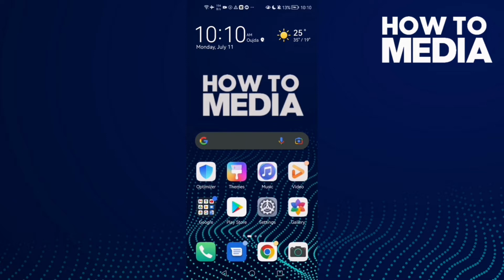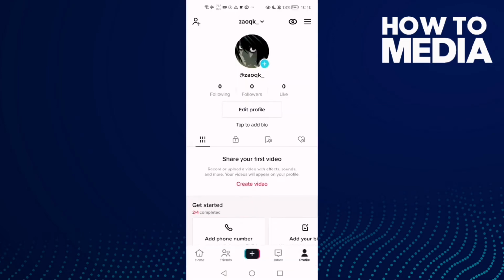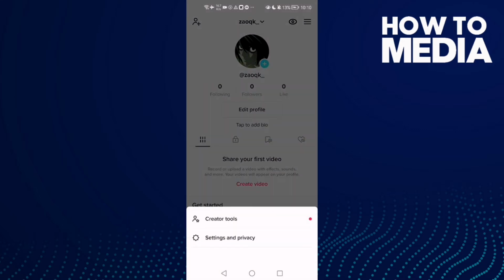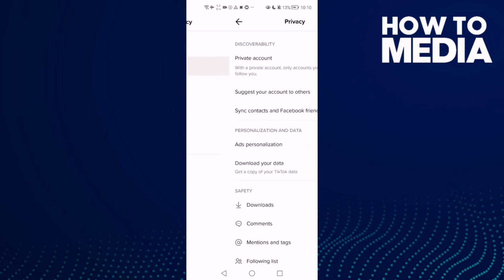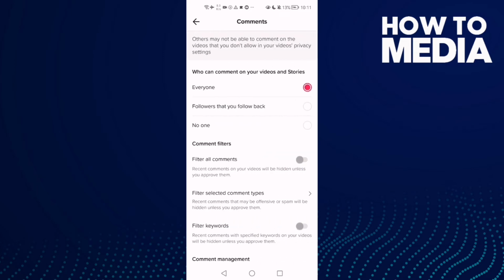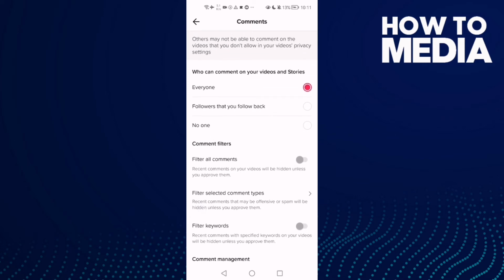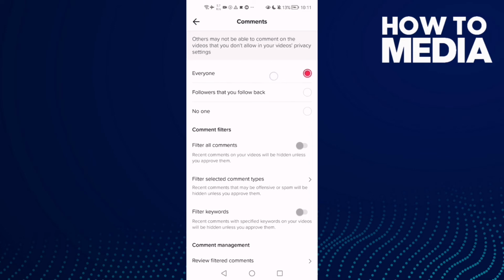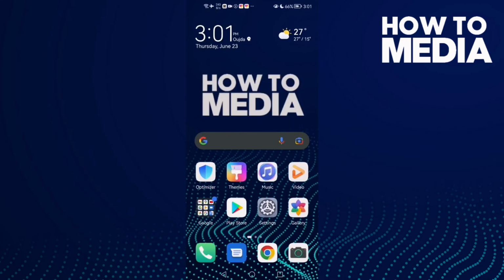How to Find Who Can Comment on Your Videos & Stories on TikTok Mobile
in this video we discuss :